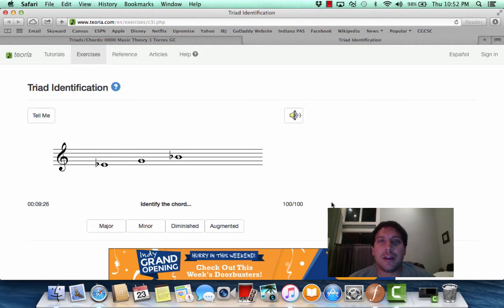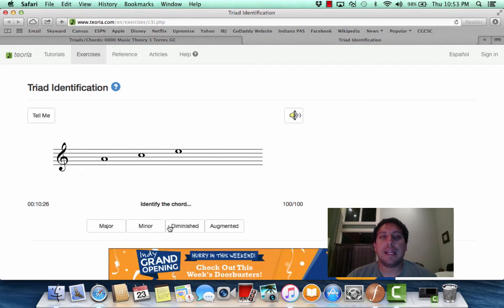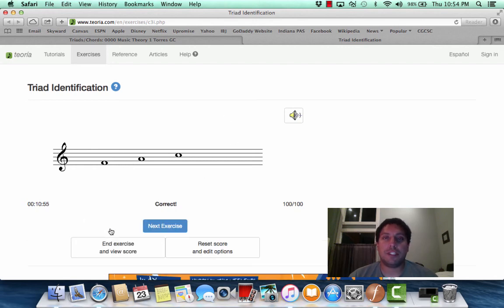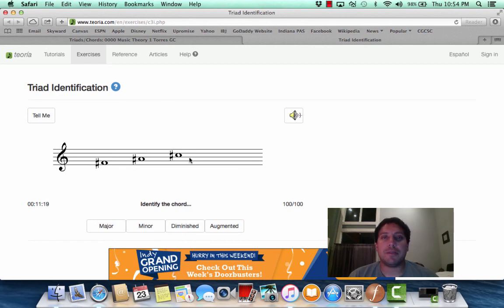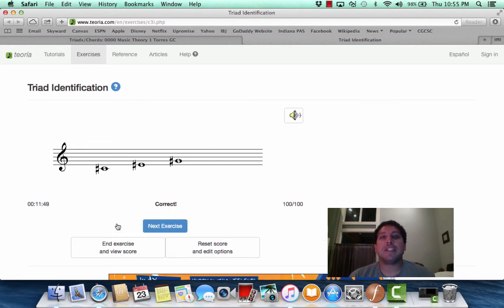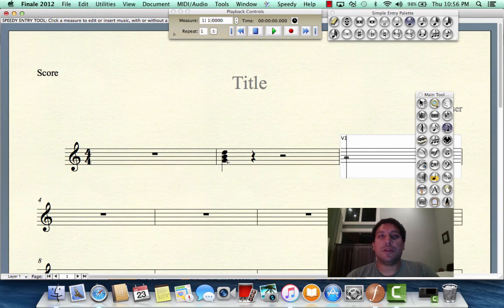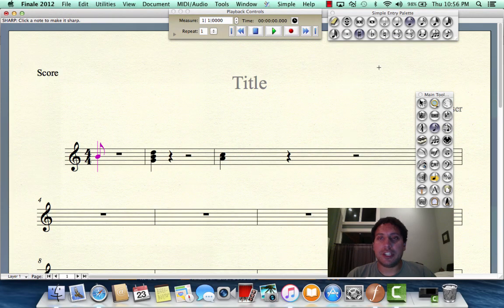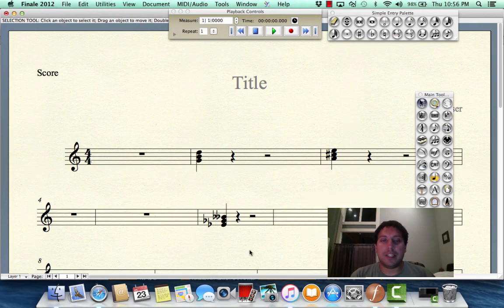Triads and Chords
An explanation of triads.